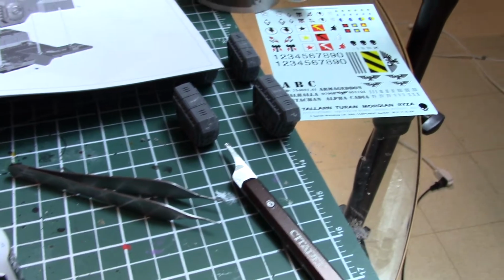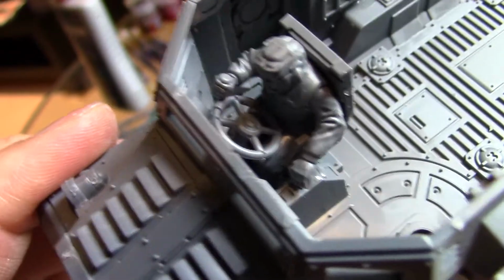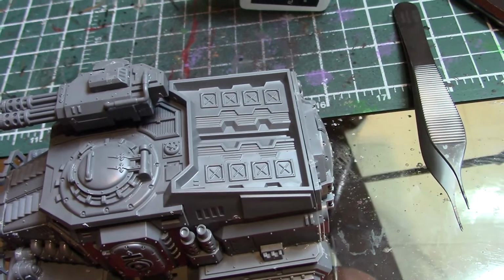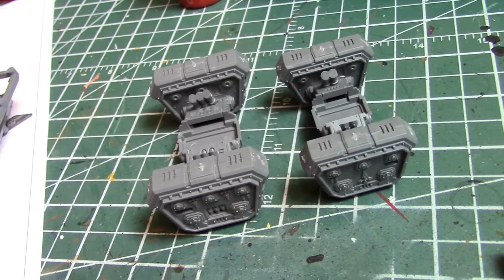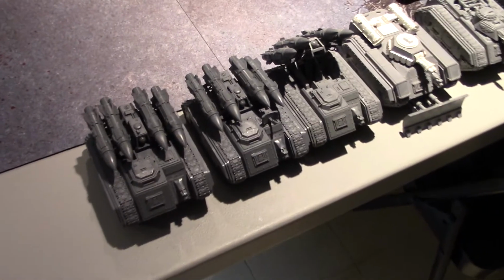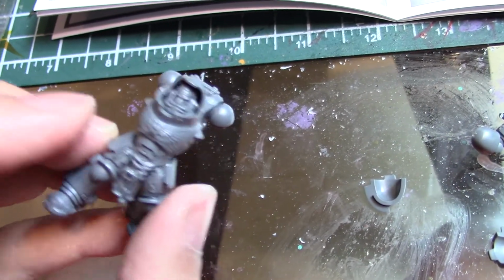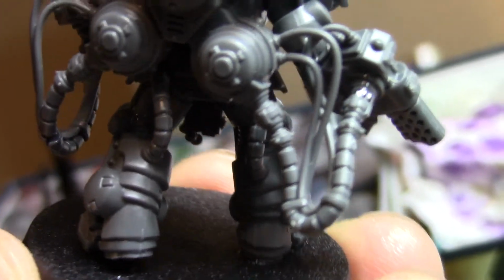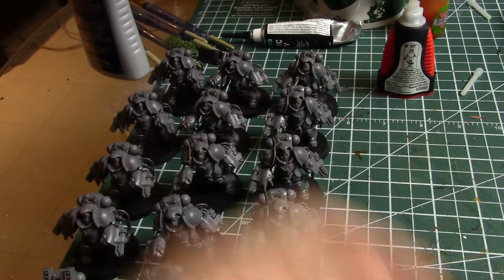Work In Progress #26 - Imperial Soup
hey guys.  These weeks WIP is a short one, it's been a busy week at work and home!  Just lots of building, for my various imperial lists and all their various iterations.  Enjoy!